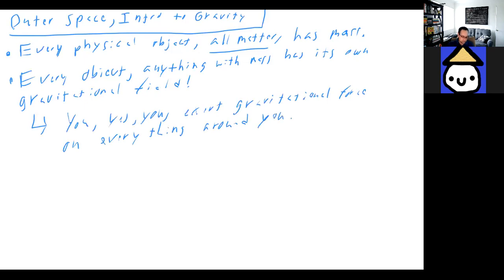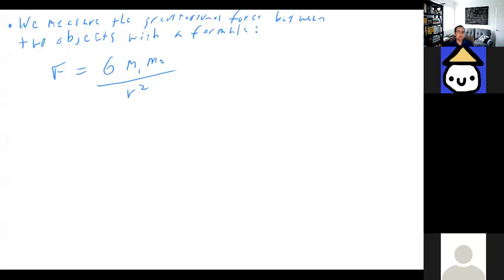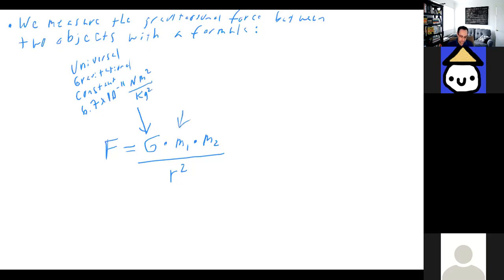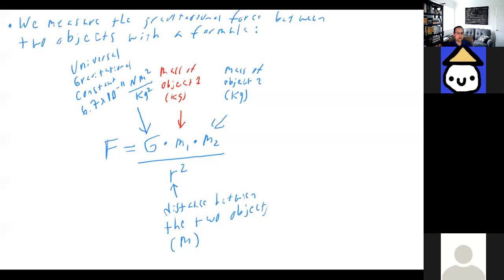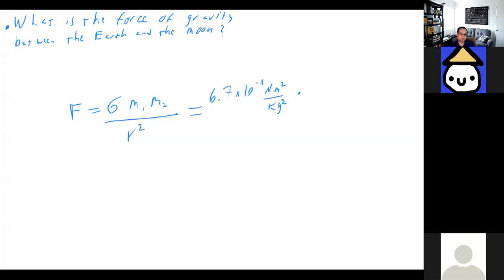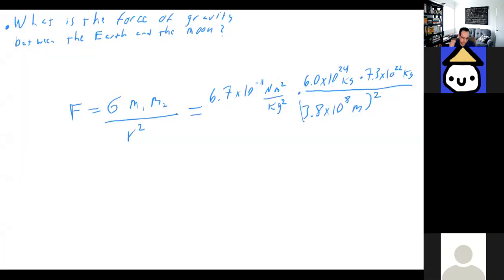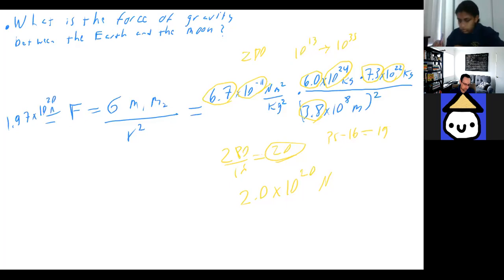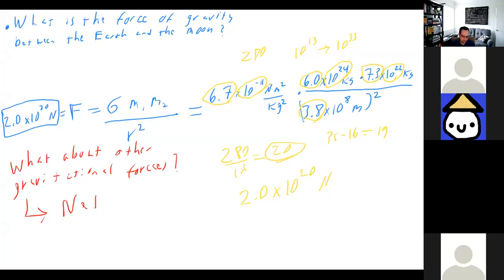Gravity in Outer Space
This video lecture discusses universal gravitation and the gravitational force between Earth and its moon.